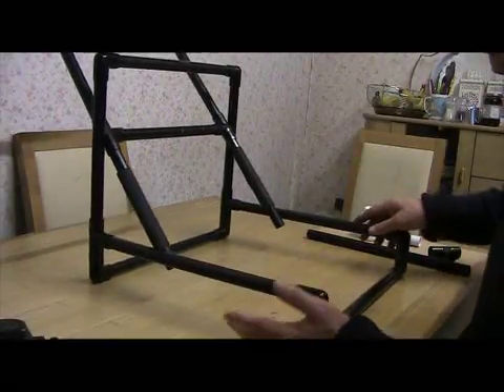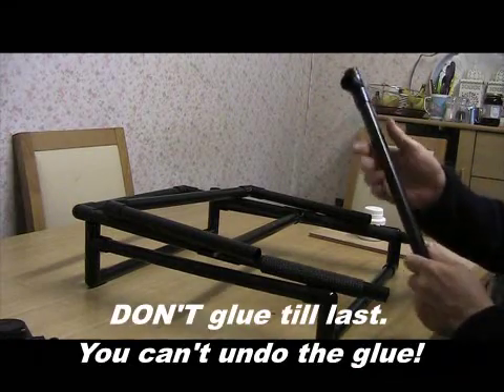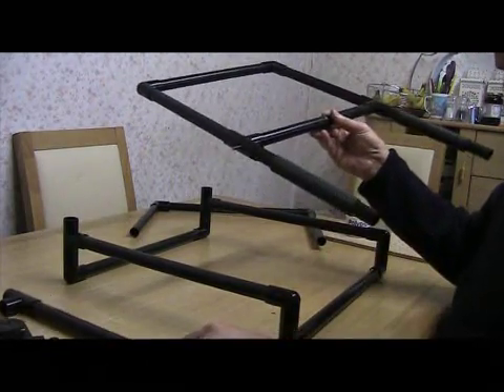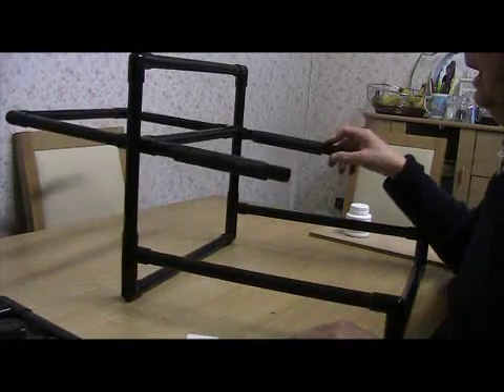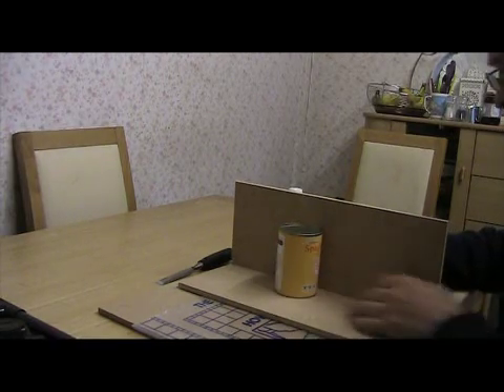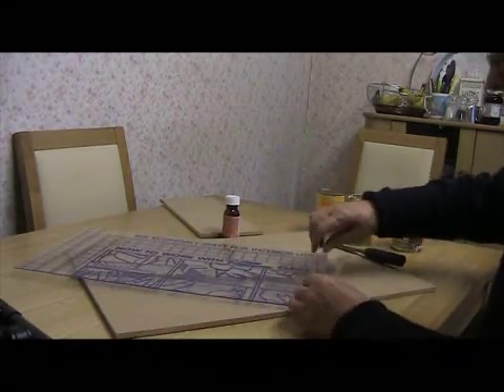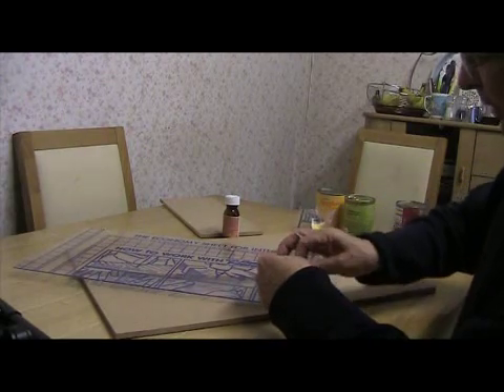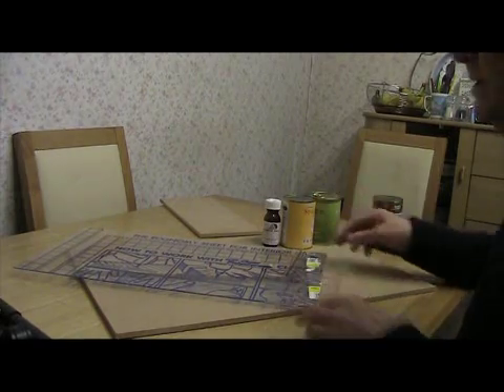Easy Book Scanner Part 2 The Framework of the Scanner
This is part two of a series of three videos on how to make a high quality but cheap and easy book scanner using plastic plumbing items as the main structural frame, and with some innovative ideas about how to construct the scanner.